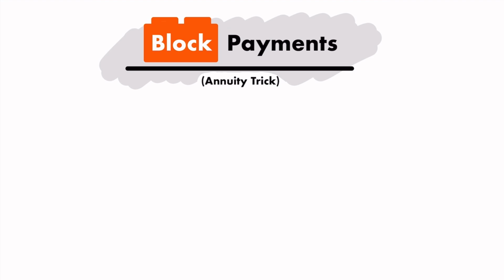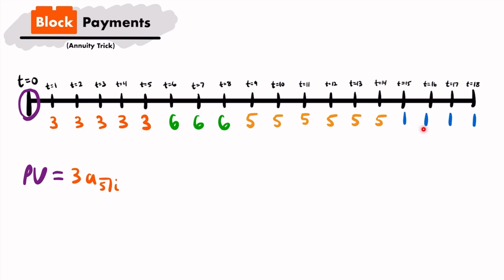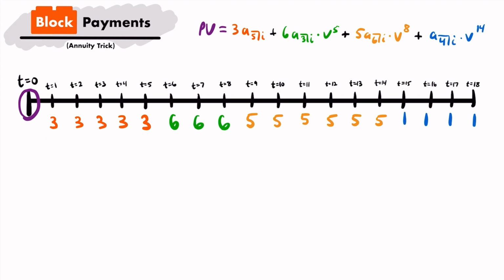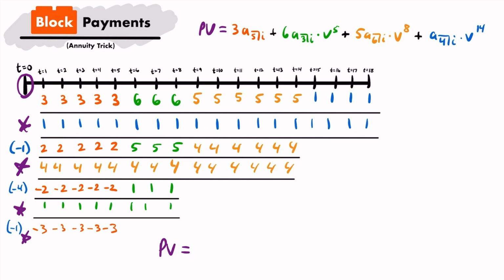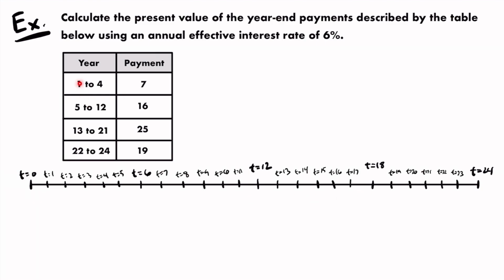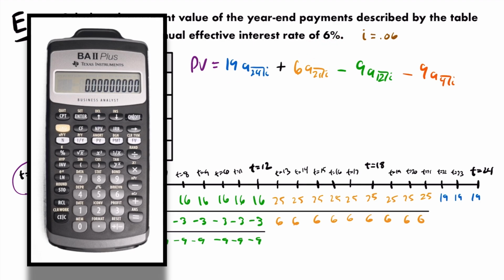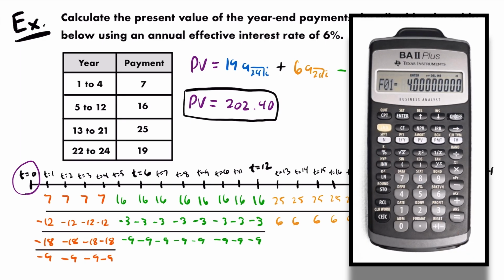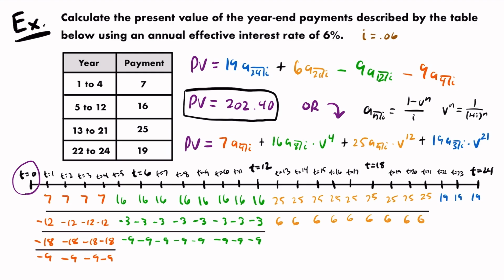Block Payments Annuity Tricks | Financial Mathematics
Video Chapters:
0:00 What are Block Payments?
3:21 Usual Method
8:47 New Method
16:18 Example Problem
24:50 BAII Plus Calculator Trick